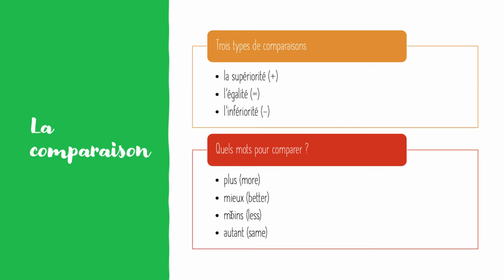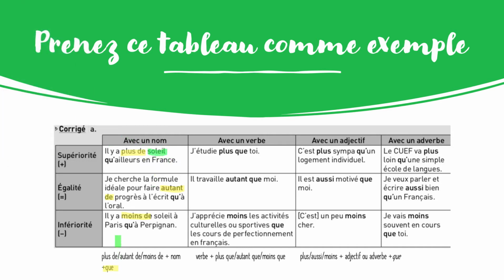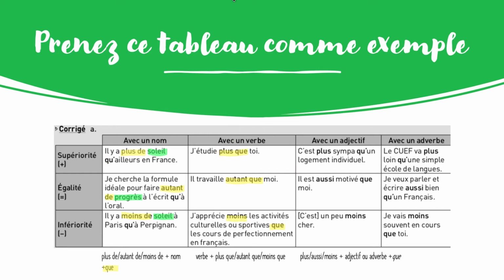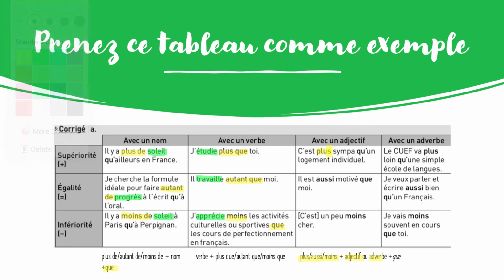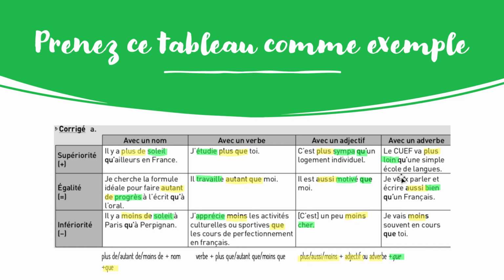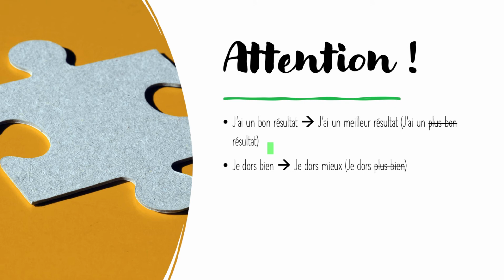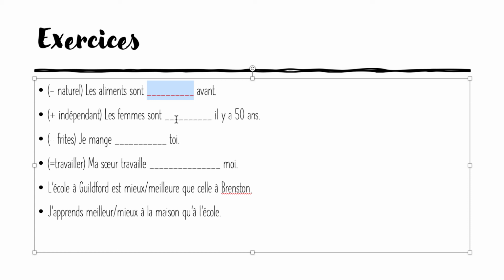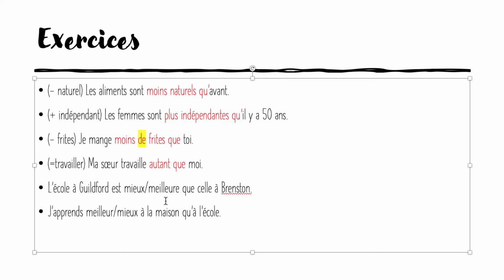Point de grammaire | La comparaison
Cosmopolite 2 Dossier 1 Leçon 1
Page 12-13